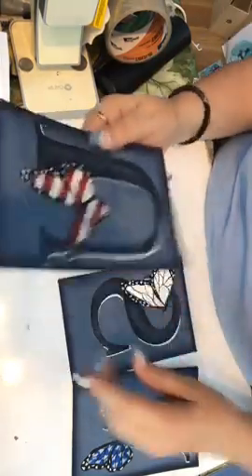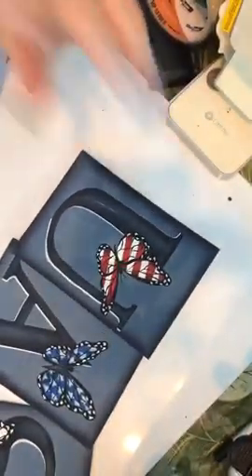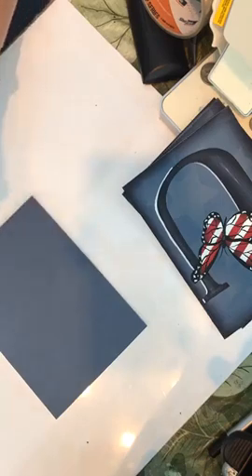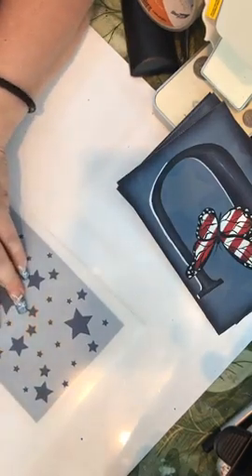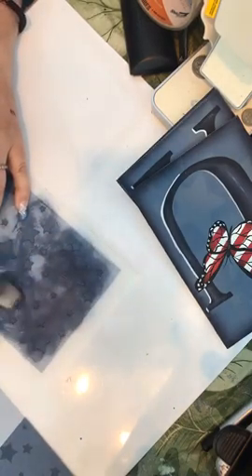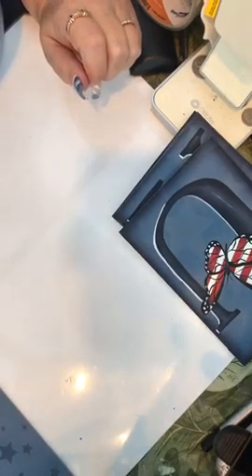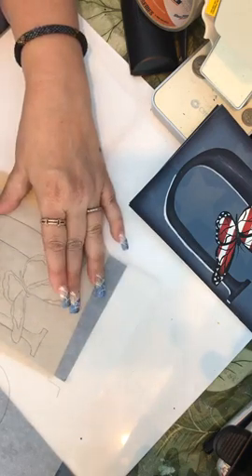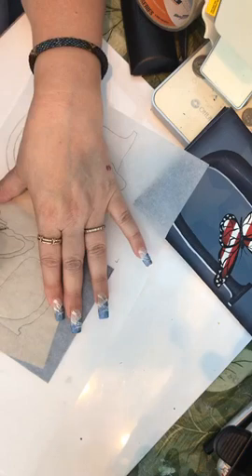Intermediate Painting - Patriotic Sign Part I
Join artist teacher, Linda O'Connell, to paint this patriotic butterfly sign! This project can be done on any surface that is at least 15” x 21”.

Materials needed:
Brushes: Stencil brush, #6 shader, #12 shader, #4 shader, Small drybrush 10/0 liner, #2 rigger. Other- Star Stencil
Paint: DecoArt Americana- Williamsburg Blue, Paynes Grey, Warm White, True Blue, Tomato Red, Slate Grey, Navy Blue, Antique Maroon, Lamp Black